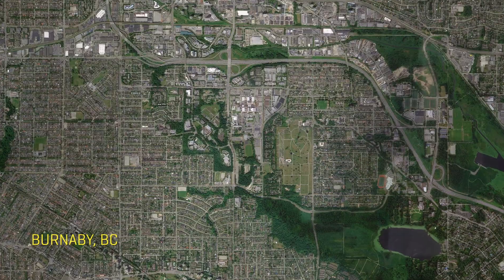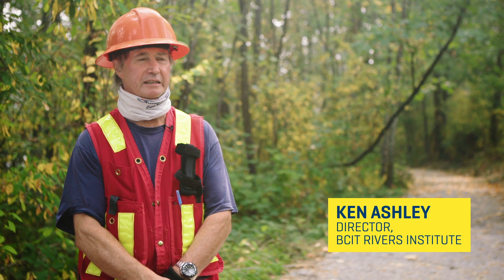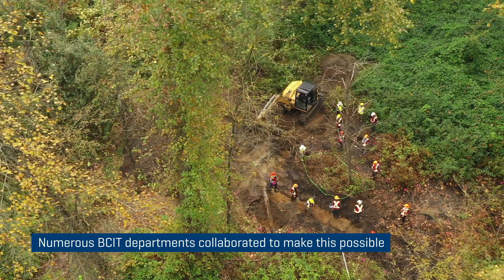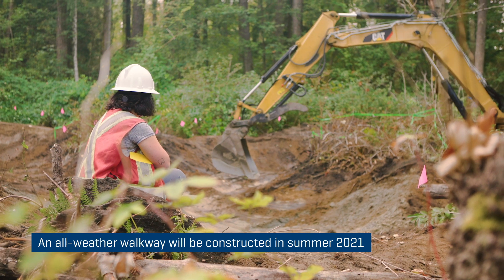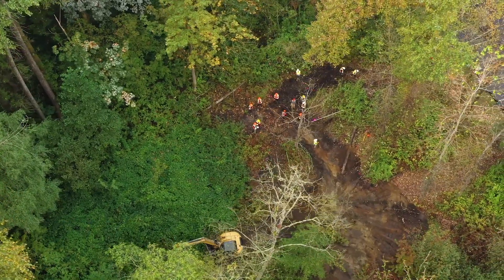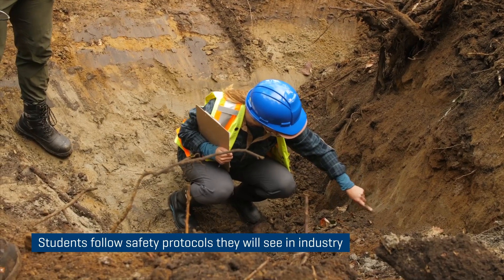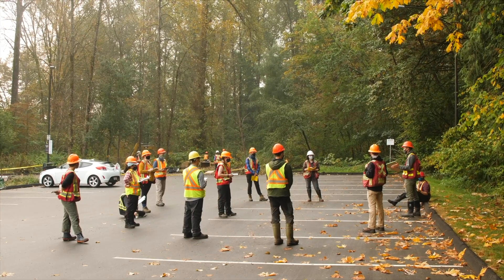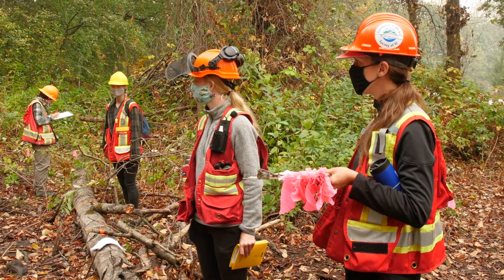South Wetland Restoration Project students return to BCIT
Ken Ashley, Director, BCIT Rivers Institute, discusses an important wetland habitat restoration project on the south end of the BCIT Burnaby campus.